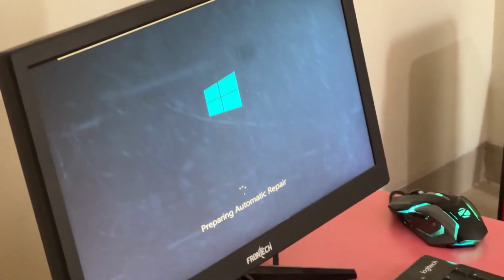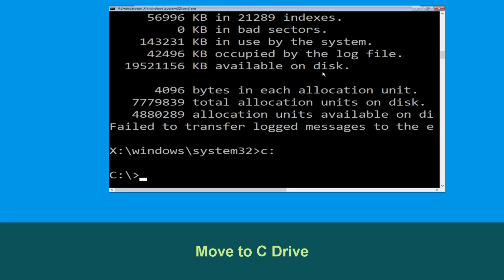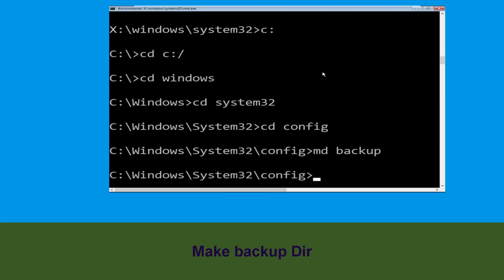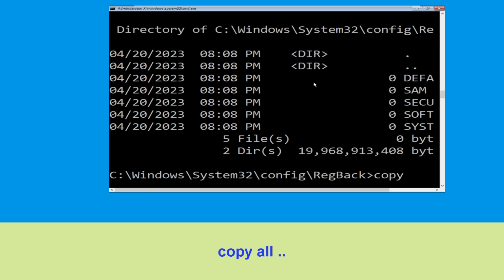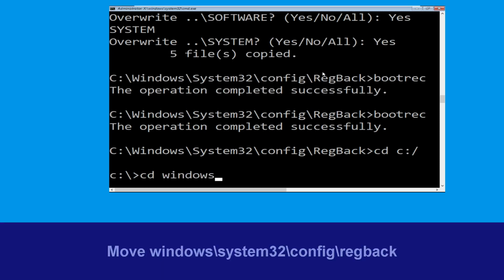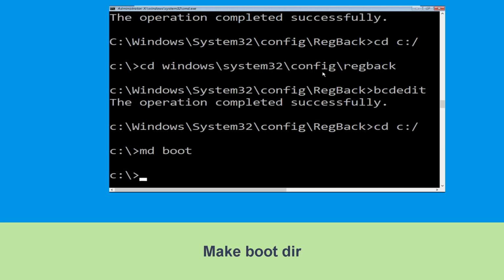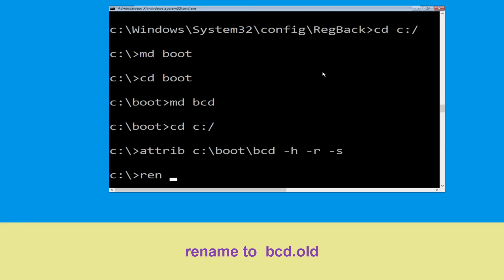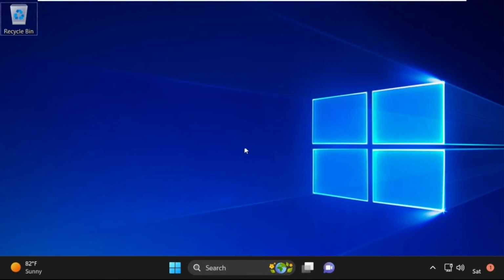INVALID_RUNDOWN_ Windows 10 Fix Blue Screen Error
• IRQL_NOT_LESS_OR_EQUAL Error
• BAD_POOL_CALLER Error